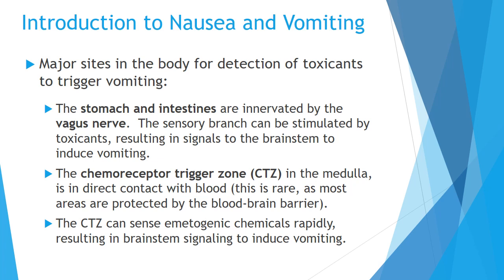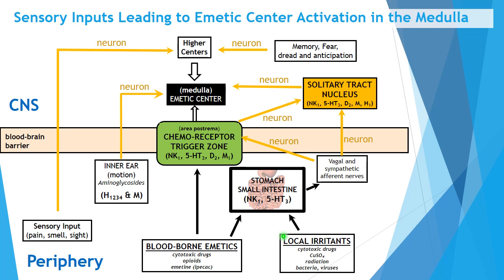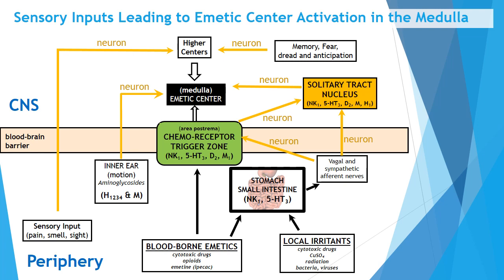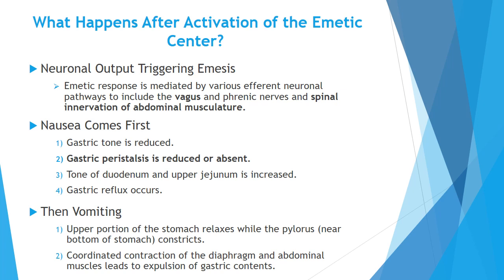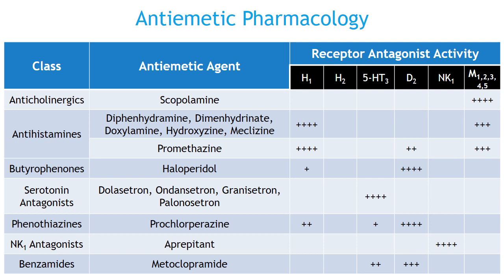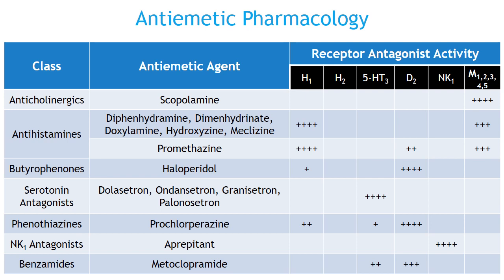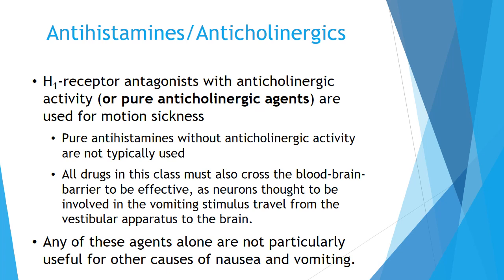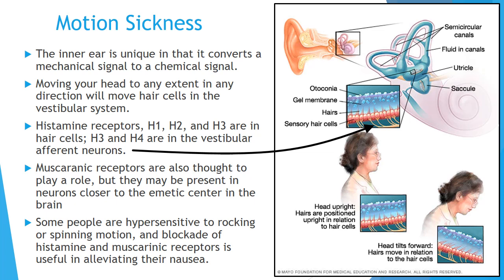Nausea and Vomiting Pharmacology